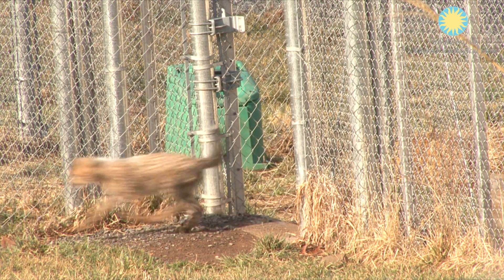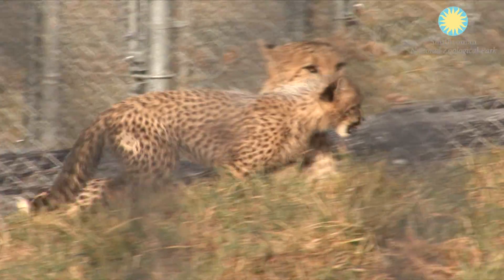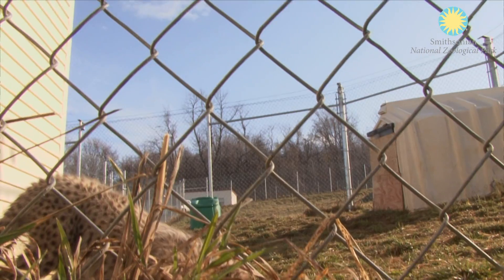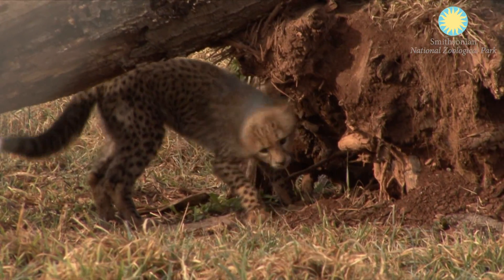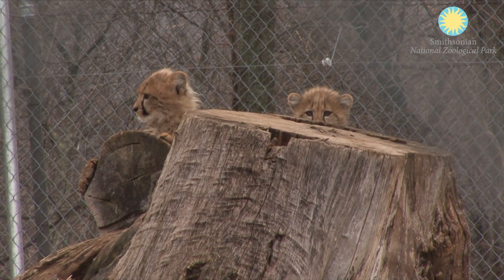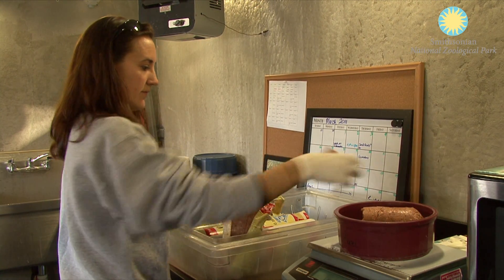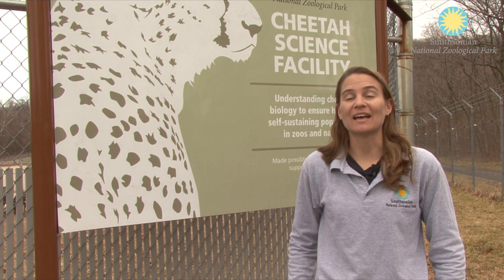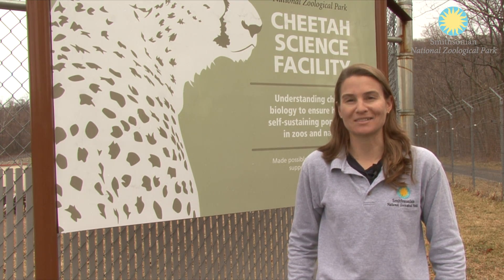Growing Cheetah Cubs Expand Their Horizon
The first cheetah cubs born at the Smithsonian Conservation Biology Institute in Front Royal, Va., are now out in their yard exploring, playing and have started to eat meat.

The cubs were born to two separate females; the first, a male, to 5-year-old Amani was born Dec. 6; the second, a female, to 9-year-old Zazi Dec. 16. Cheetahs that give birth to only one cub, called a singleton, cannot produce enough milk to keep the cub alive, so scientists at SCBI tried an innovative technique called cross-fostering. The cub born to Amani, a first-time mother, was hand-raised for 13 days before being placed with Zazi, creating a litter of two that helped stimulate milk production from Zazi. Only four institutions in North America have ever successfully cross-fostered cheetah cubs and this is a first for SCBI.